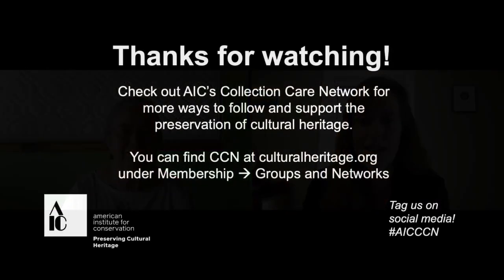M. Susan Barger, 2020 AIC Award Winner, Talks with AIC’s Collection Care Network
This is an interview with M. Susan Barger, winner of the 2020 AIC David Magoon University Products Conservation Advocacy Award, conducted by the Collection Care Network’s Kelly Krish on August 13, 2020.  Susan discusses her experiences working with smaller institutions, rewarding career highlights, and the importance of advocating for collection care and professional development.

This video is one of a three part series of Collection Care Network interviews with 2020 AIC Award winners whose work focuses on collection care.

A transcript of this interview can be found here on the AIC Online Community